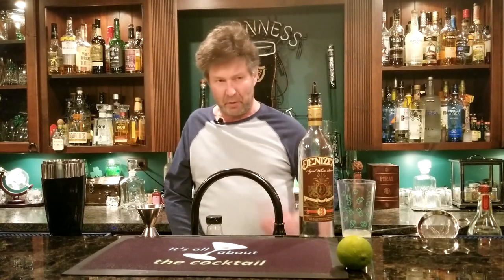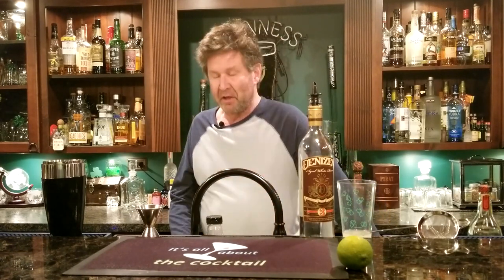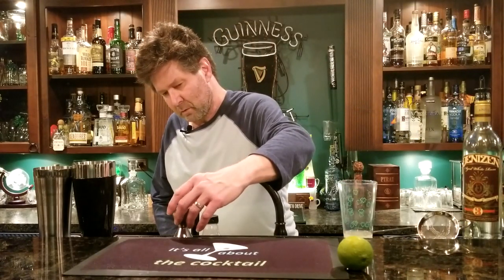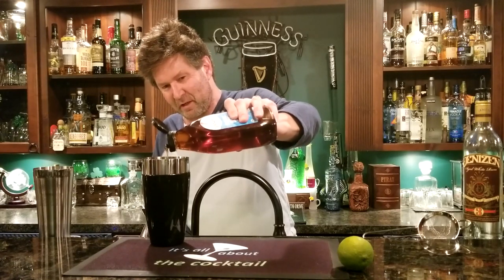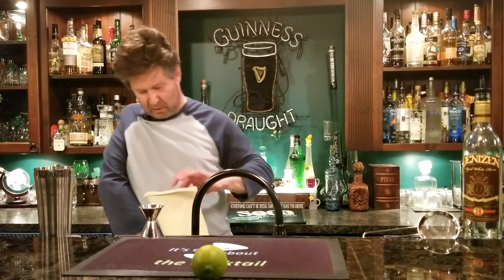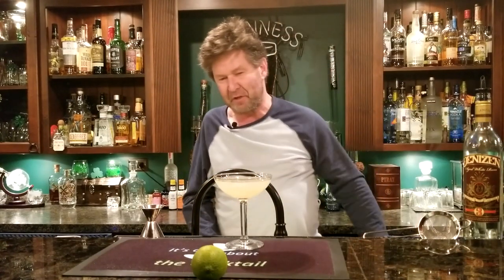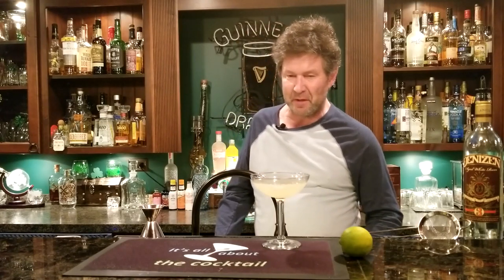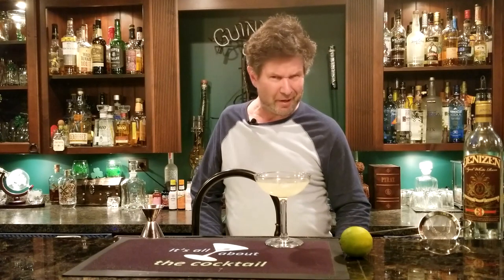Daiquiri / 3 ingredient cocktails/simple cocktails at home/home bartending/home mixology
The daiquiri is a great 3 ingredient cocktail that is not only very
simple, but it is delicious.
The 3 ingredients needed, are rum, lime juice, and a sweetener.
(most times the sweetener will consist of simple syrup - 1:1 sugar
and water brought to a boil and then cooled.), but  I used agave.
This drink is said to have originated in a small town in Cuba of the same name.
There are many variations and recipes, but this is what I followed
to keep it simple.  That's what we're about here - simple cocktails at home

Daiquiri cocktail ingredients
2 oz white rum of your choice (I used Denizen)
1 oz. Freshly squeezed lime juice
1/ - 3/4 simple syrup    (I used agave)
Add ingredients to shaker, shake vigorously, pour into chilled coup glass
Garnish optional of wedge or lime to rim of glass

WHY DOES RAY TALK FUNNY OR DO EVERYTHING WITH HIS LEFT HAND? ( He had a traumatic brain injury ) out my story - recovery from a 33- day coma

Instagram: it'sallaboutthec - it's all about the cocktail